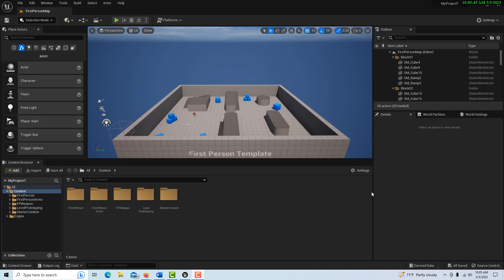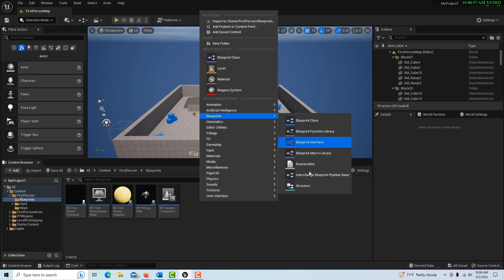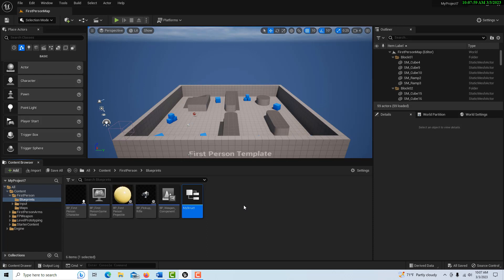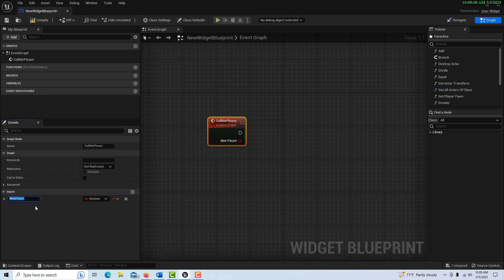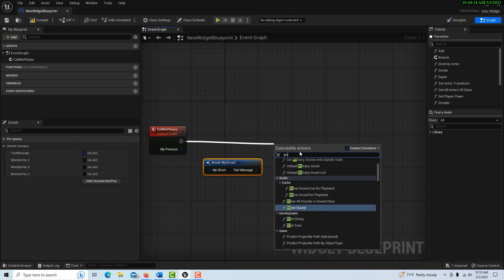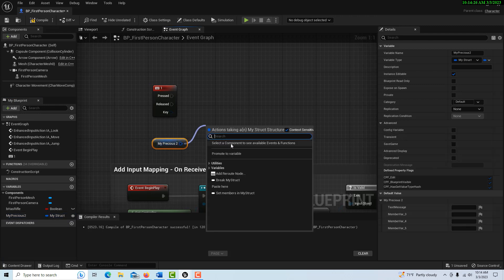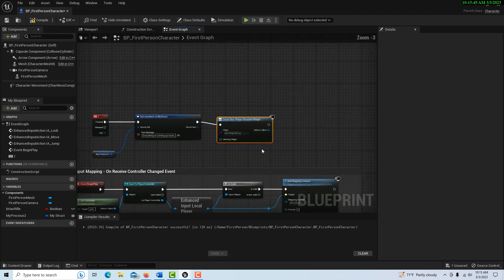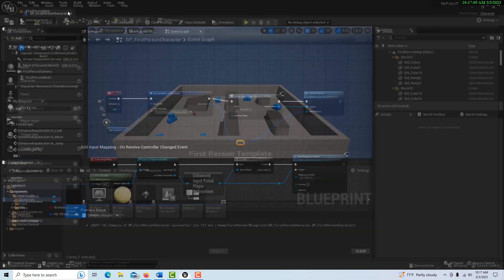Structural Communication Between a Blueprint Class and Widget Blueprint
Quick look at the power of structures to share variables among a common library and communicate with each other.